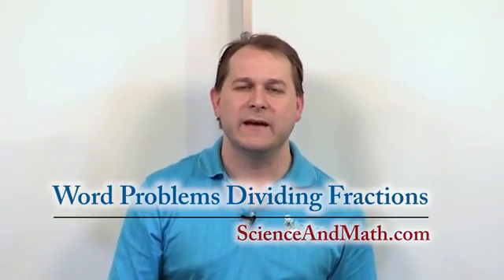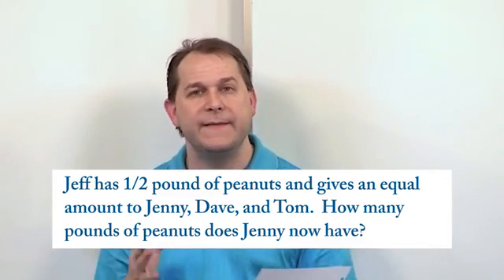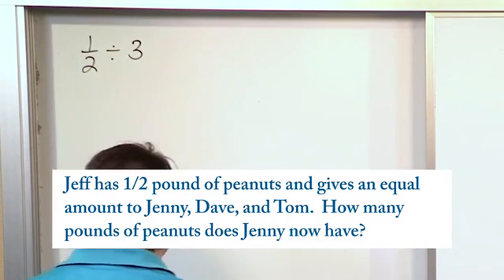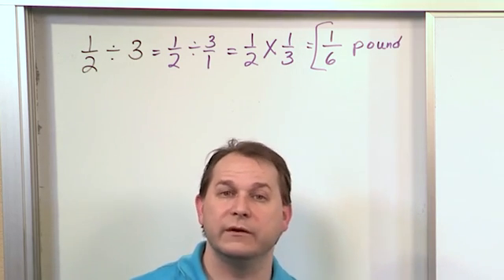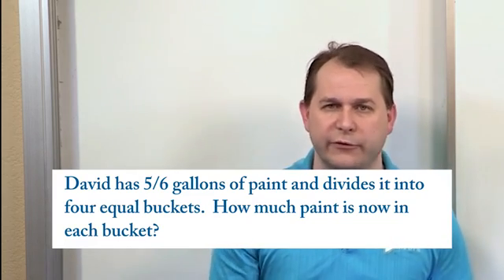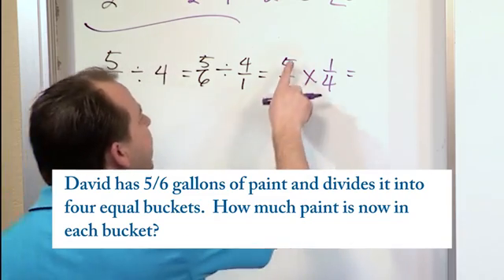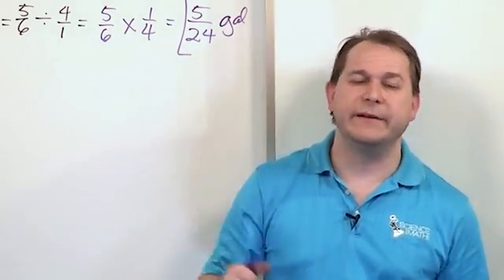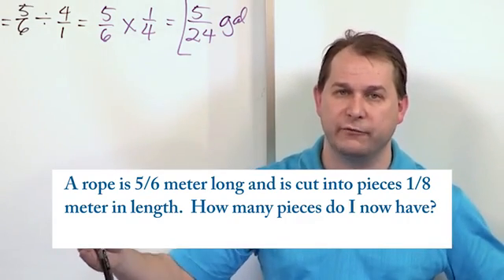Lesson 15 - Word Problems Dividing Fractions (5th Grade Math)